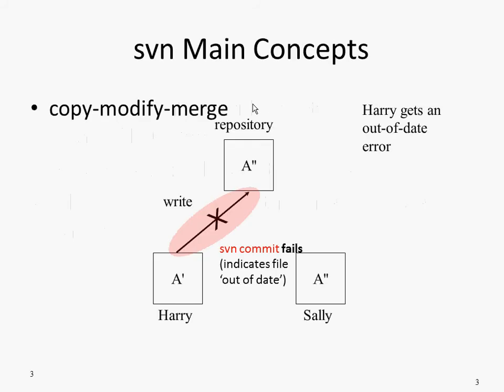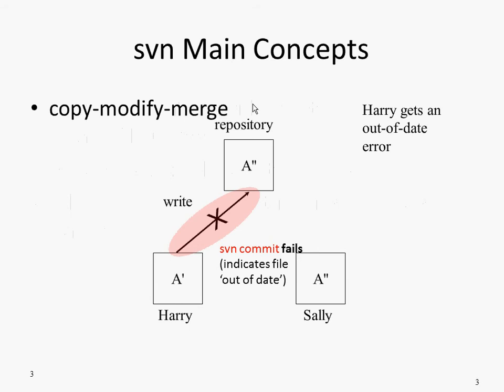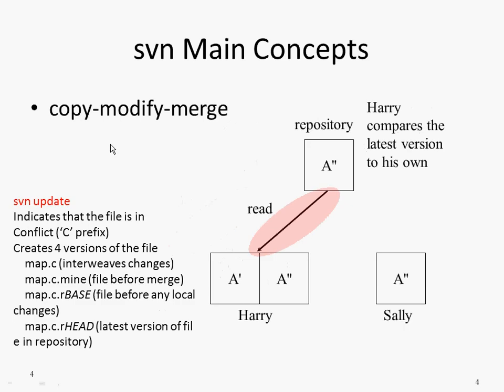2013 11 28 Introduction